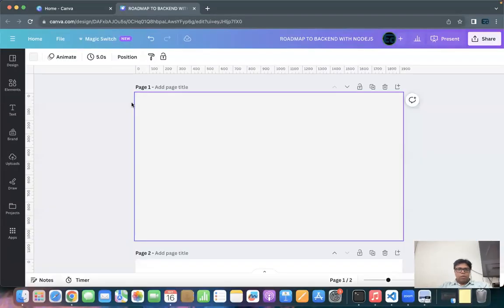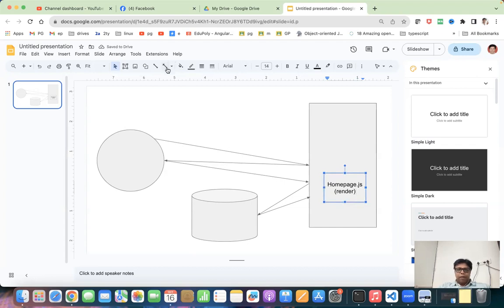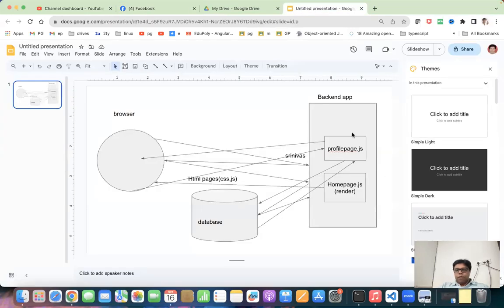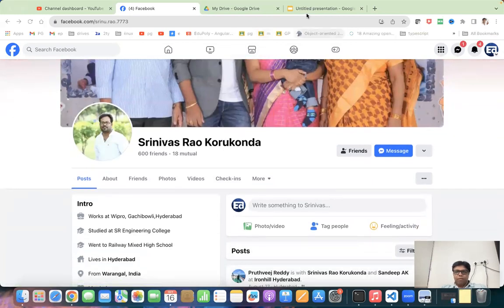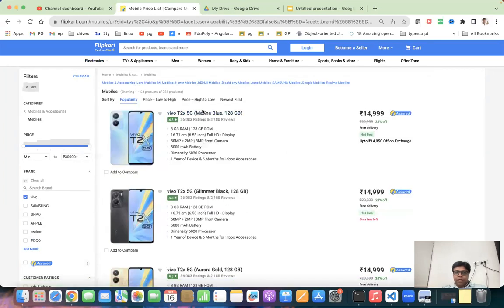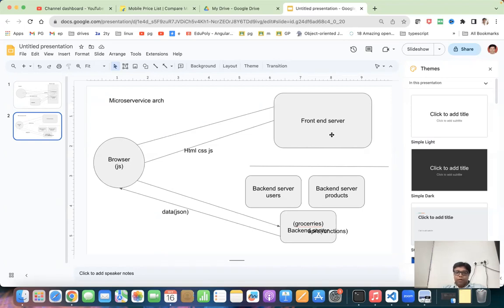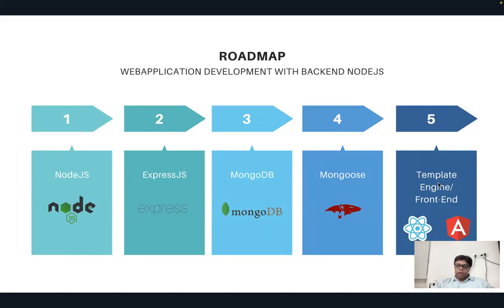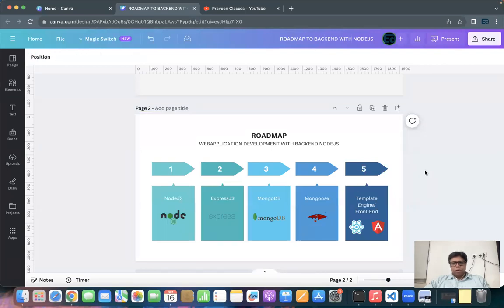Roadmap to Backend with NodeJS